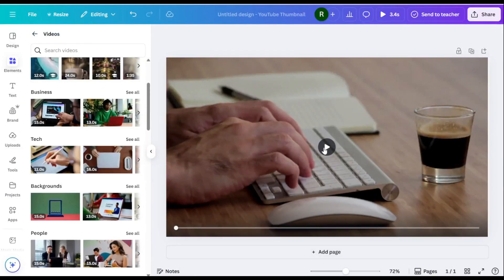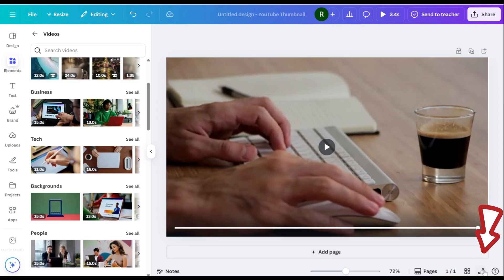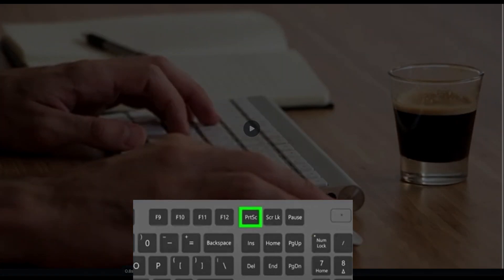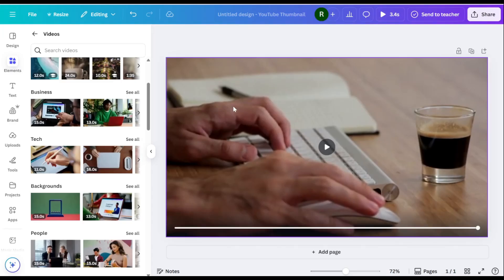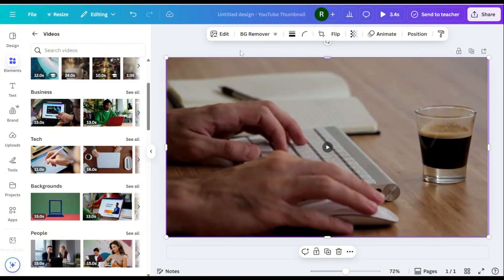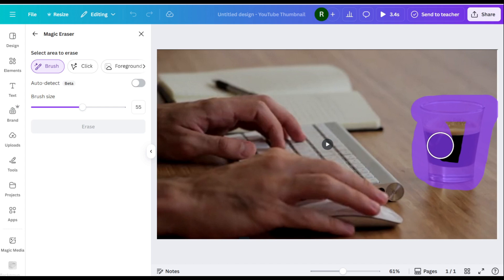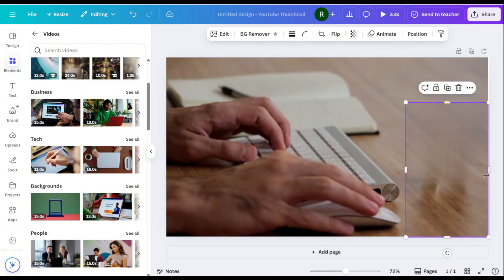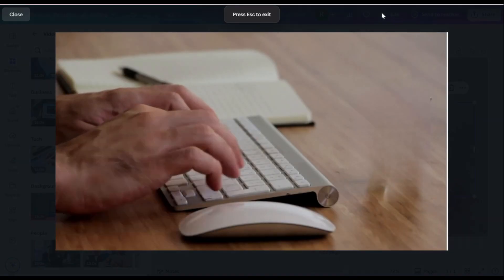Object Removal Made Easy: Editing Videos in Canva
Master the art of removing objects from your videos in Canva with this straightforward tutorial!